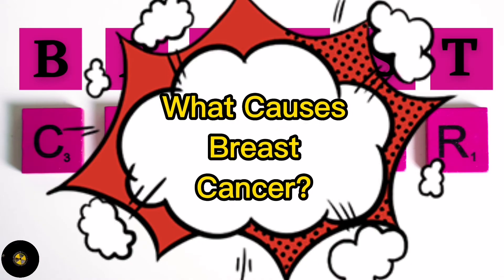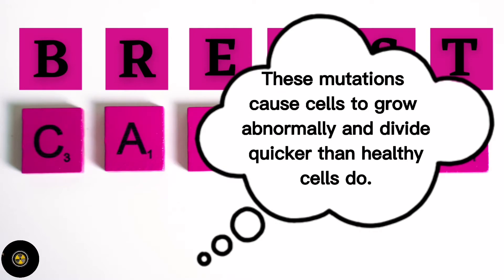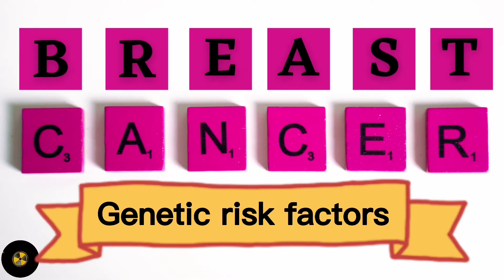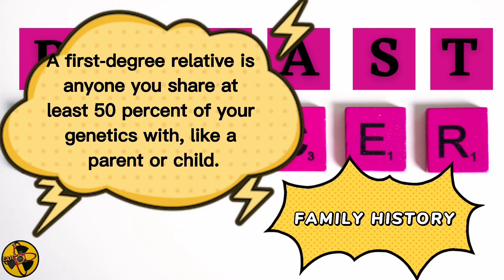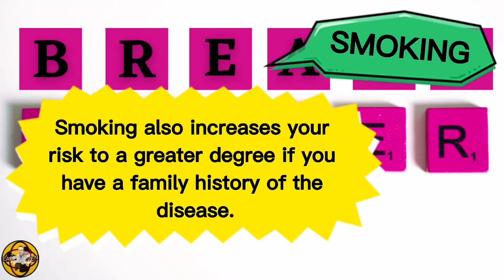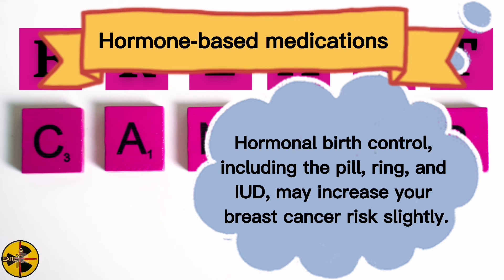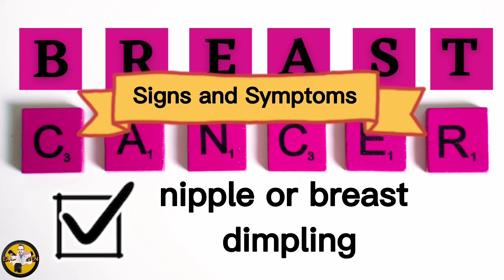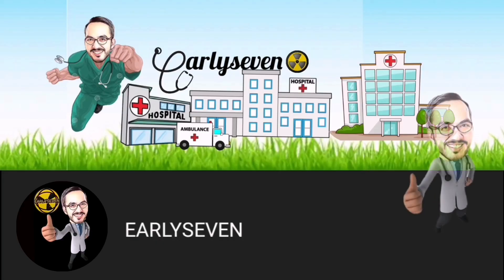MGA DAHILAN NG PAGKAKAROON NG BREAST CANCER || WHAT CAUSES BREAST CANCER? || BREAST CANCER AWARENESS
BREAST CANCER

WHAT CAUSES BREAST CANCER?

Breast cancer is caused by mutations, or damage, to the DNA in breast cells. Exactly what triggers this change is unknown, but many people will spend countless hours trying to figure it out.

What is known is that there are risk factors that may increase your chances of getting breast cancer. Some of them, like age, family history, and dense breasts, can’t be changed. Others are determined by lifestyle factors that can often be controlled.

In the United States, it’s estimated that around 30% of new cancer diagnoses in women will be breast cancer. This makes early detection — and possible prevention — very important. In this video, we’ll go over the potential causes of breast cancer and what you can do about them.